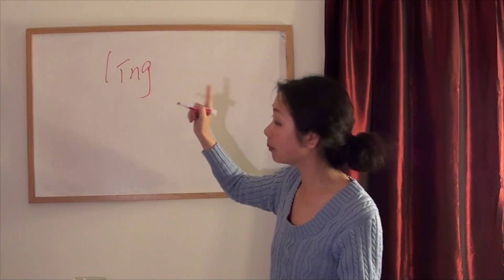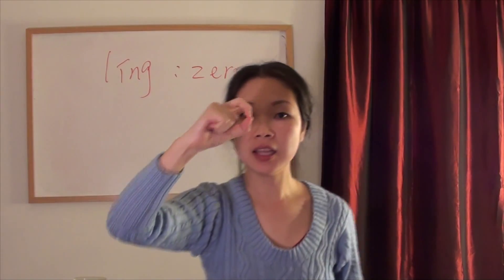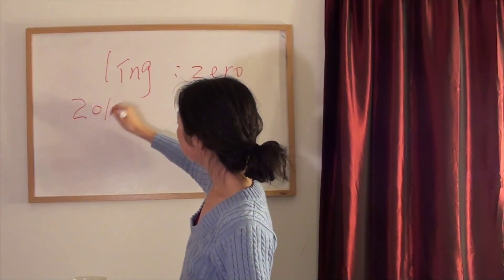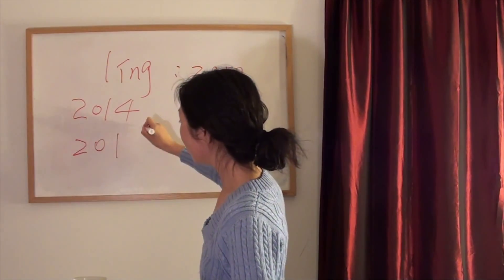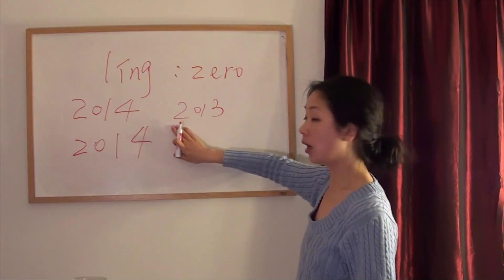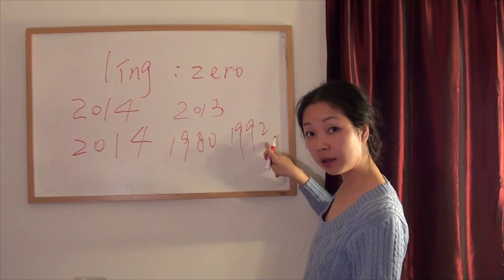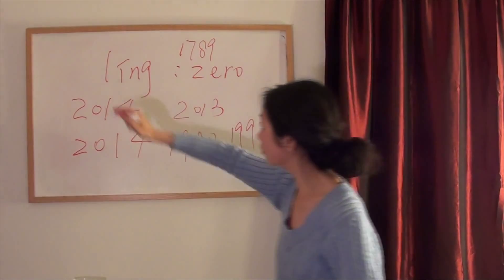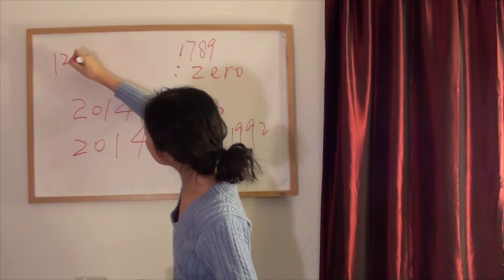Reading Chinese Dates and the number Zero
Today Ping will examine Dates and the Date format of China and how it compares to western cultures, as well as the very important number "0" and how it works.